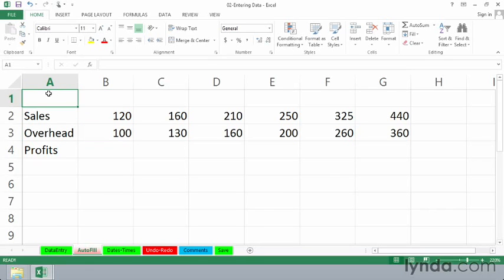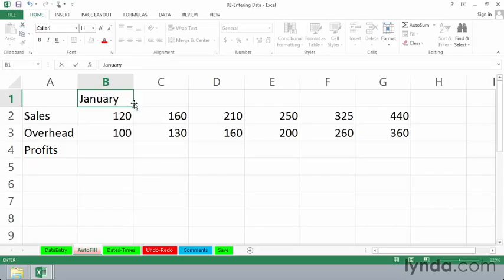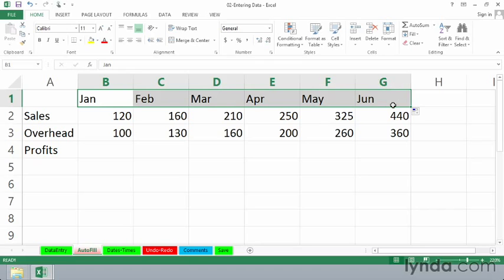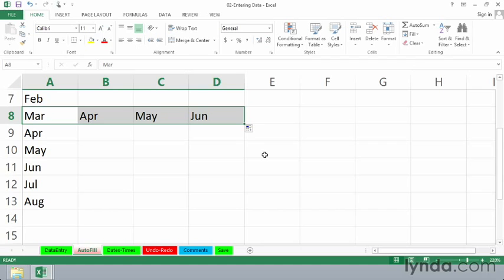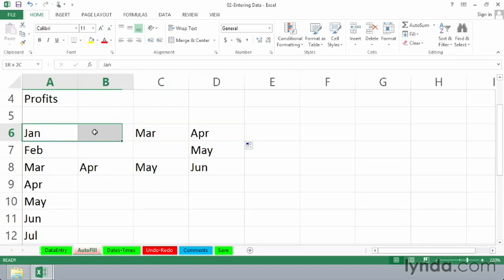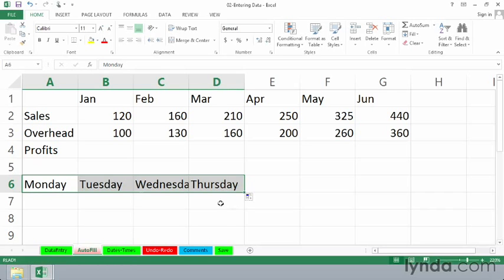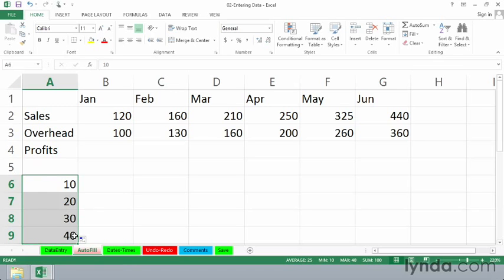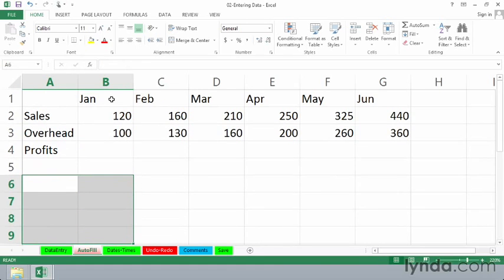Excel 2013 Tutorials AutoFill